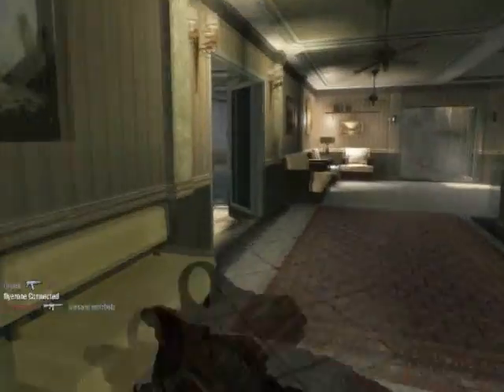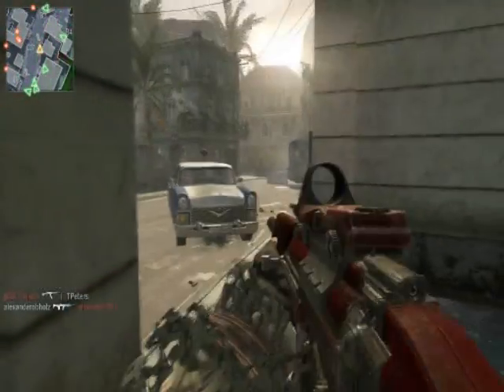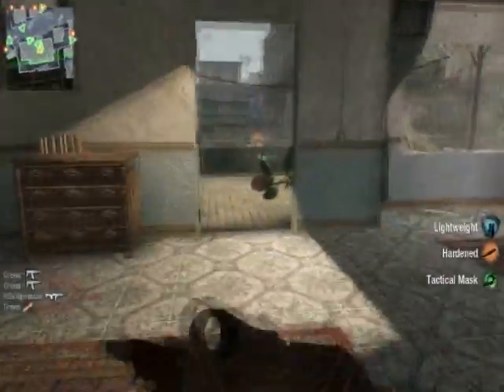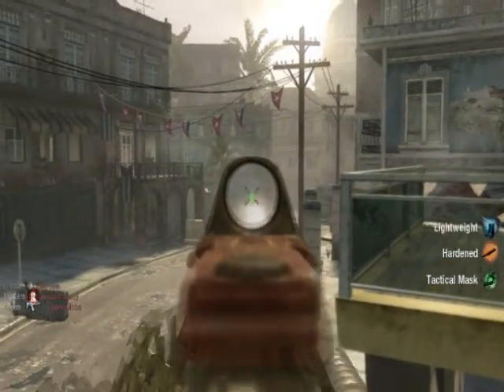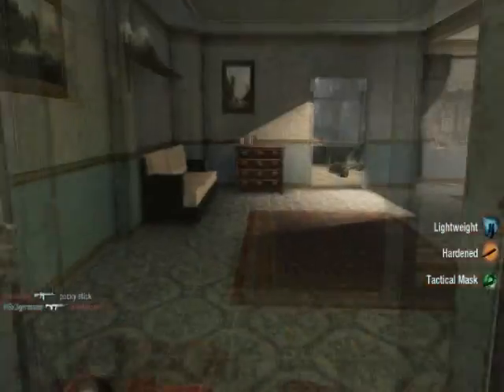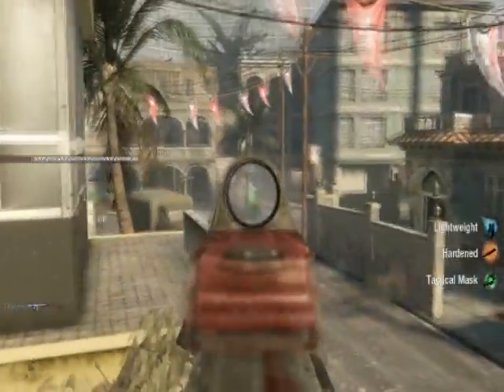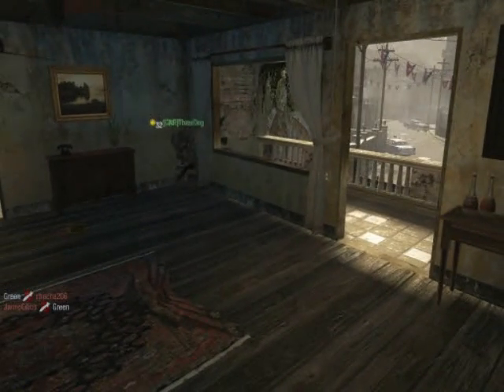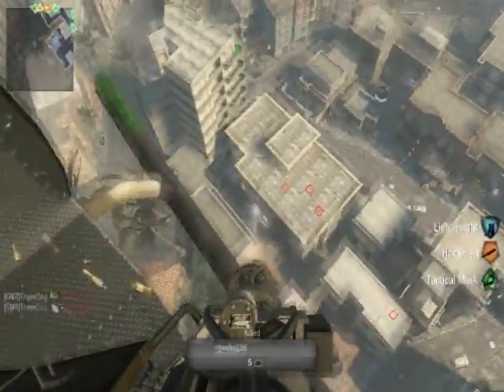25-2 Havana TDM (Black Ops Commentary)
Finally I can upload full games!!!
The lag is still incredible but hopefully Treyarch's patch comes out soon!
like I said, I am changing up my play style to "Tactical" and I will be uploading strategy guides on classes, maps, weapons and on choosing the correct perks for your style of gameplay.
-Valgriz